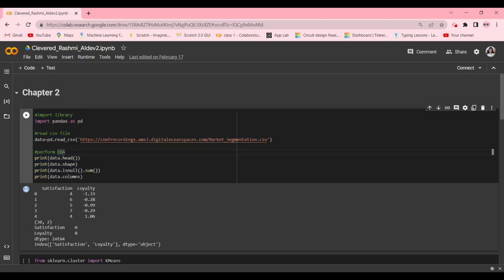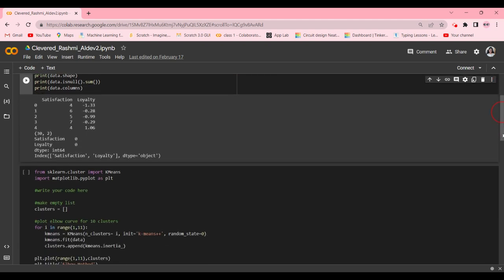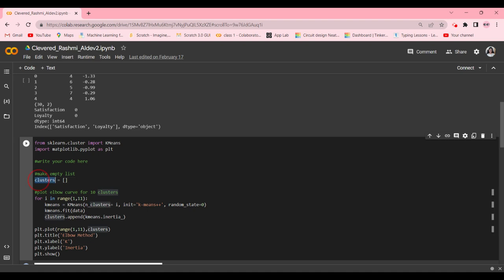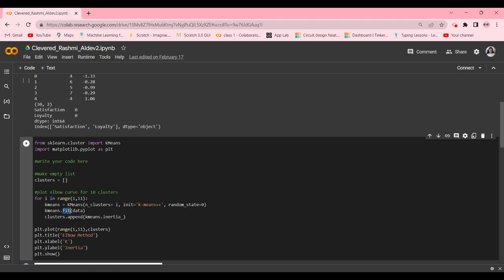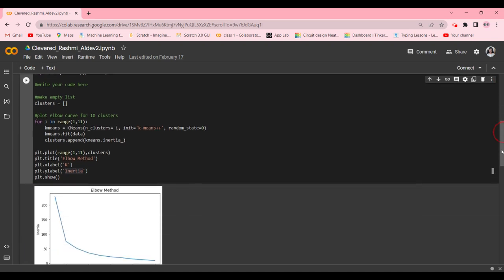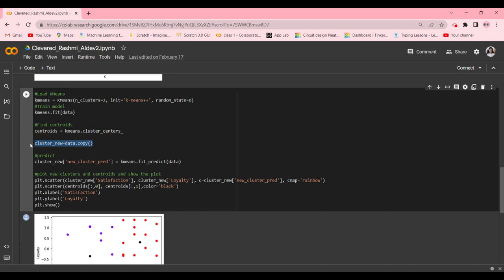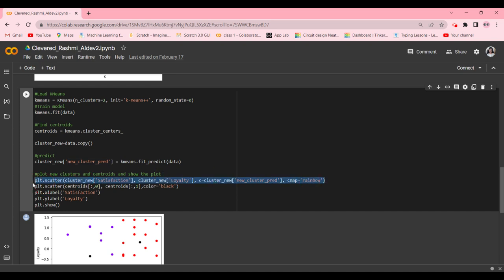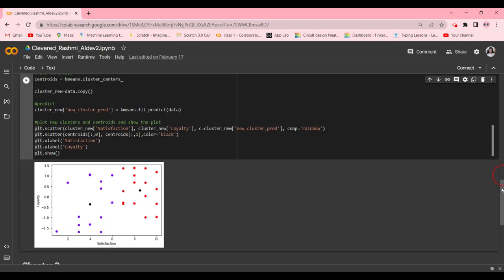Video#3, Lesson#2: K-Means Clustering, The Coding Exercise